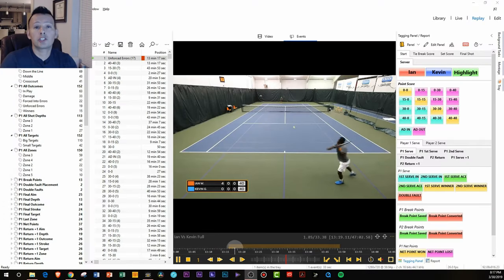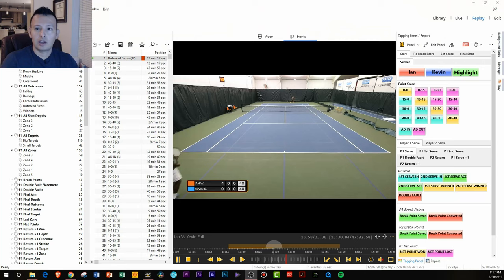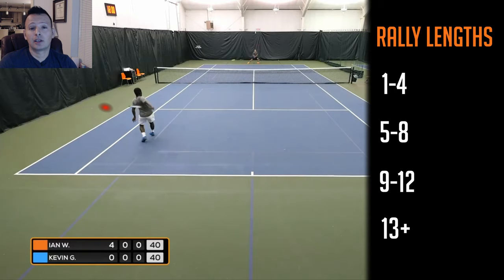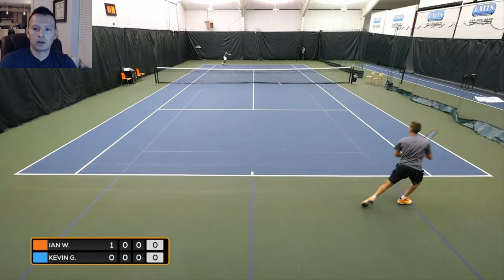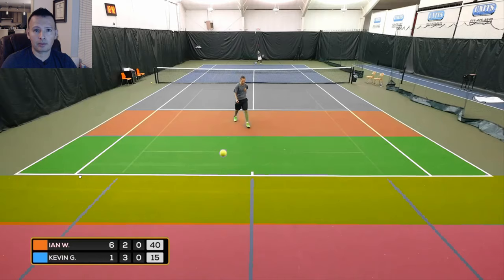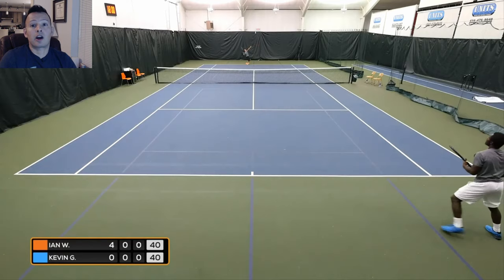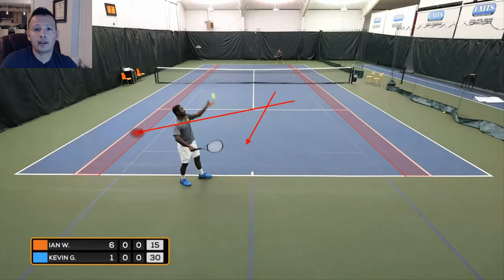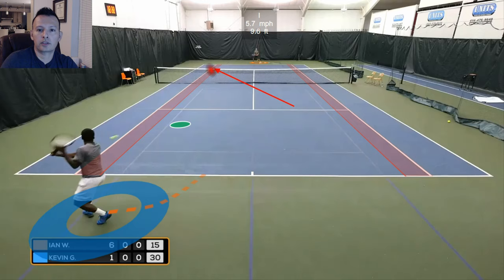Essential Tennis 3D Analysis | Groundstroke Breakdown Part 1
In this video Jason Frausto from TennisUnleashed.net breaks down the groundstroke points of Ian Westerman and Kevin Garlington from Essentialtennis.com.

The footage used in this video was provided by Essentialtennis.com with their permission. We would like to thank them for providing it to us for this statistical and 3D analysis. You can visit Essentialtennis.com for tennis instruction.

Dartfish Pro S 10 software was used to breakdown this match with statistics and 3D analysis. You can visit dartfish.com to find out more about their software and technique analysis solutions.

To find more in depth analysis like this and exclusive stats on the best players in the world, visit TennisUnleashed.net. You'll find more information there in our Singles Shot Selection and Court Position course.

👨‍👩‍👧‍👦 JOIN THE LARGEST TENNIS FAMILY IN THE WORLD!